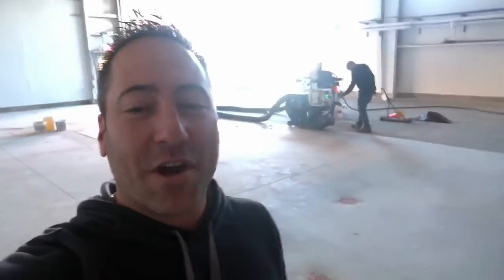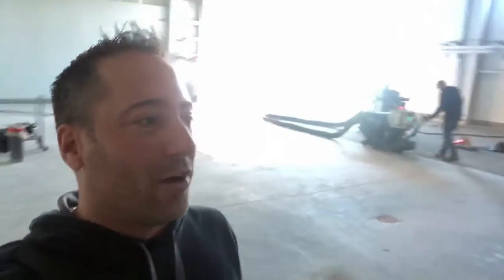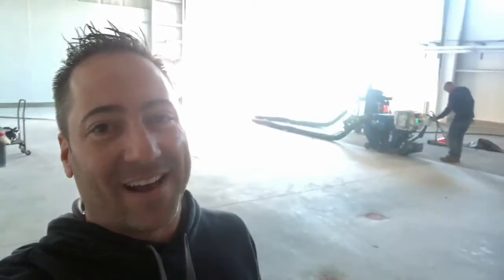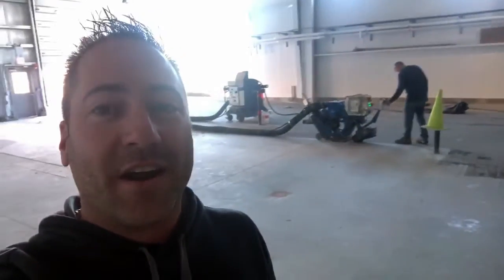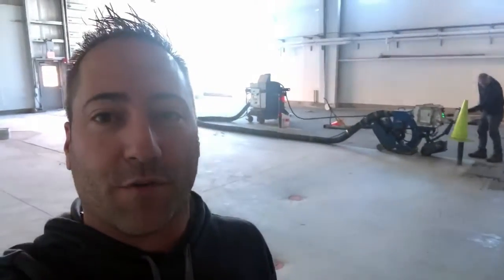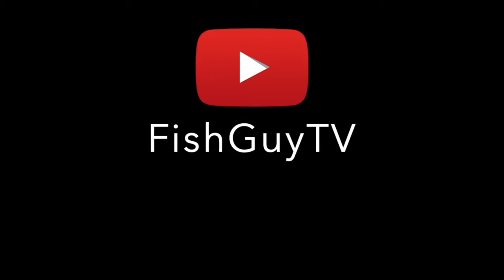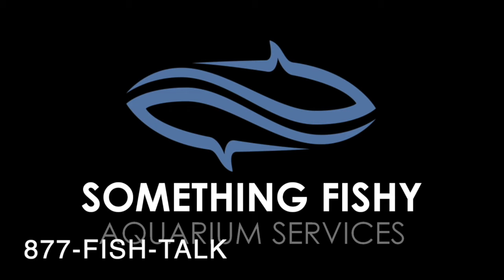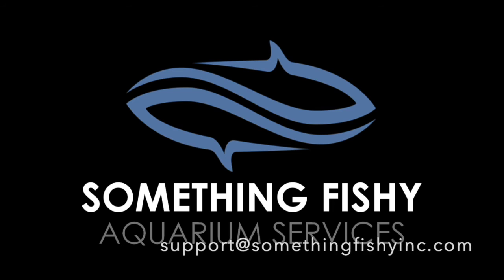Milne Ocean Science and Conservation Center - November 2019 Update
It's so close now!  The Fish Guy gives an update on what's happening at the newly built Milne Center at Mystic Aquarium.